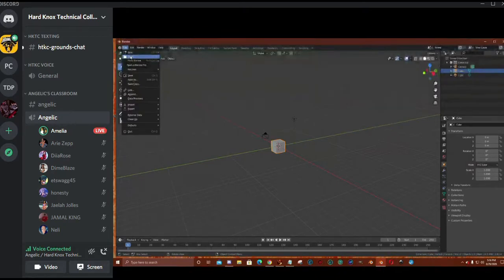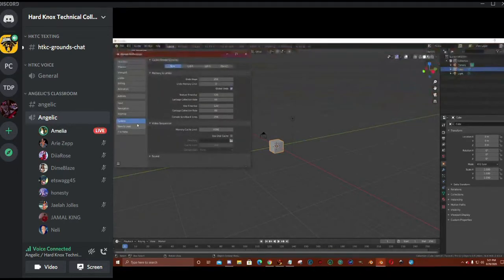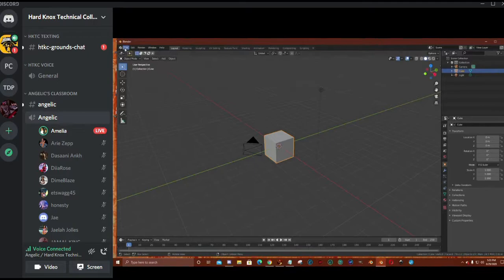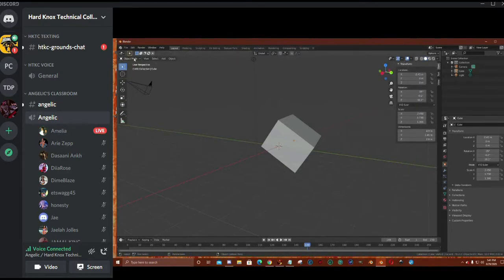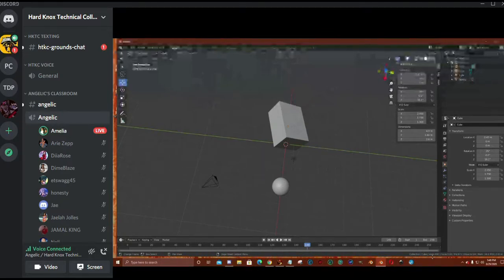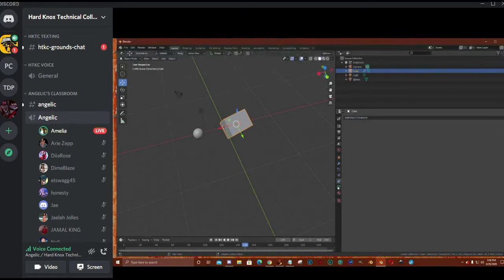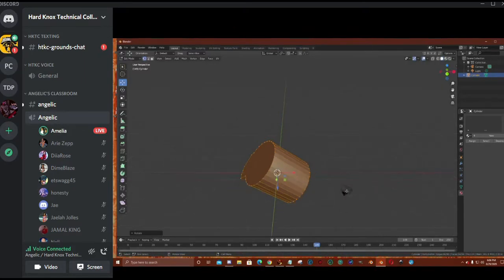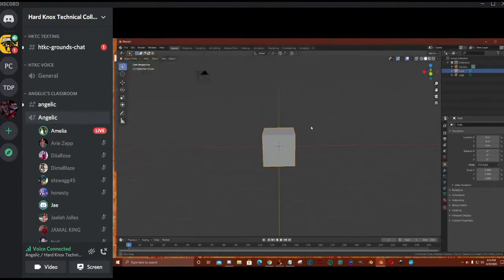Mesh Class 0 day 1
STUDIE VIDEO